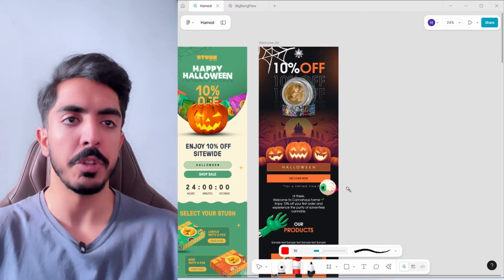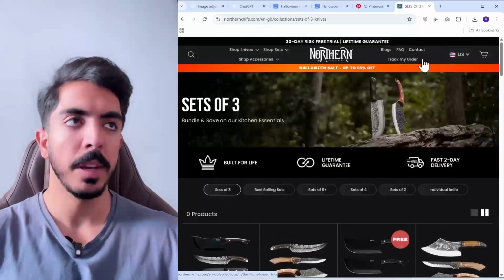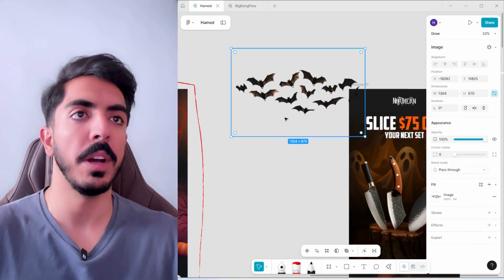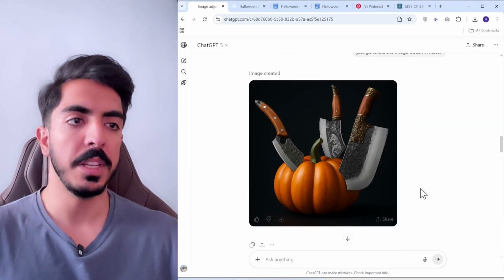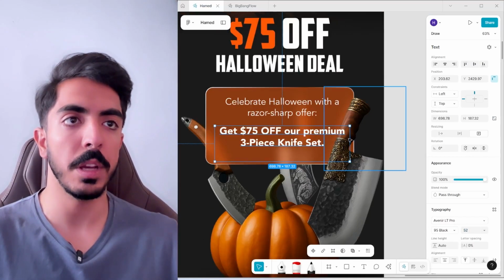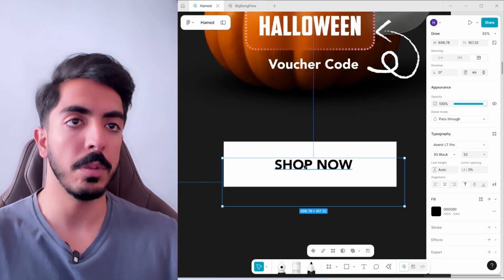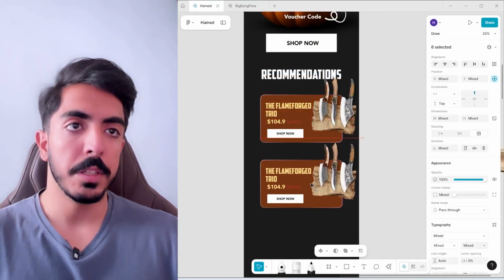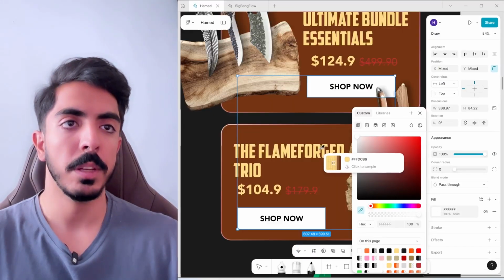How to design high converting email campaign for halloween | klaviyo email design figma tutorial